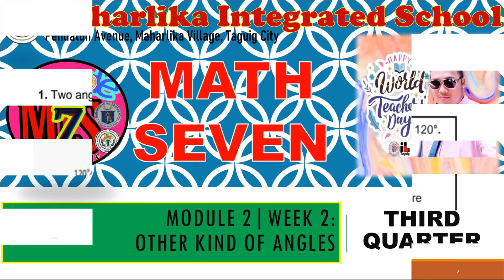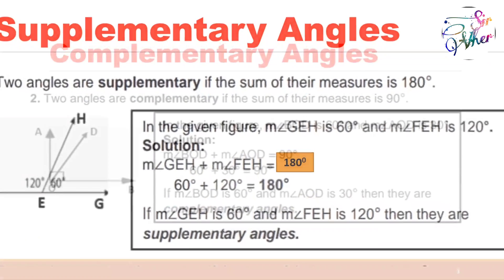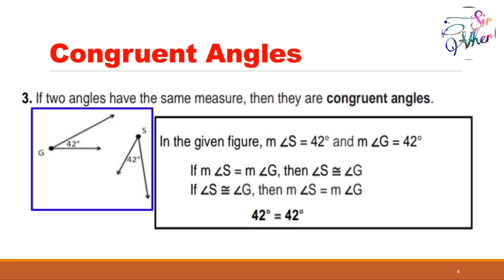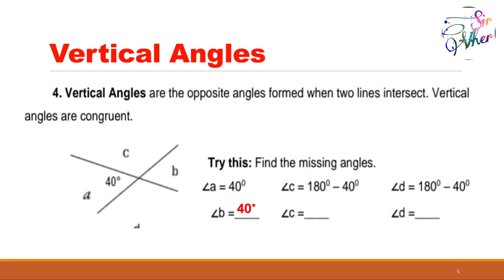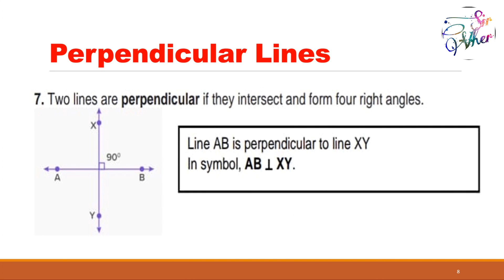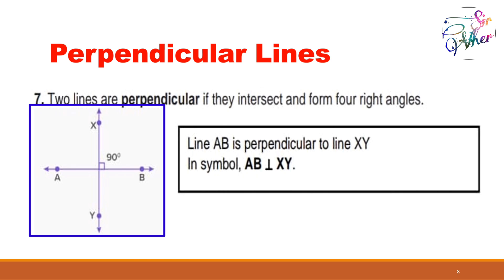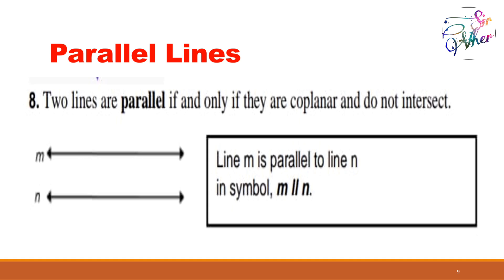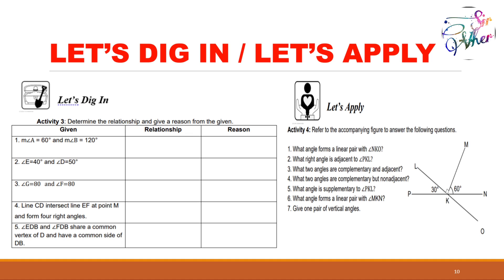MELC MATHEMATICS 7 | ANGLE PAIRS, PERPENDICULAR LINES, PARALLEL LINES | QUARTER 3 - WEEK 2 MODULE 2